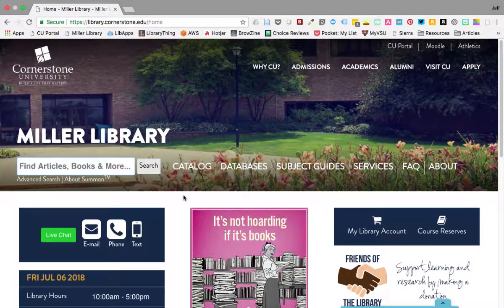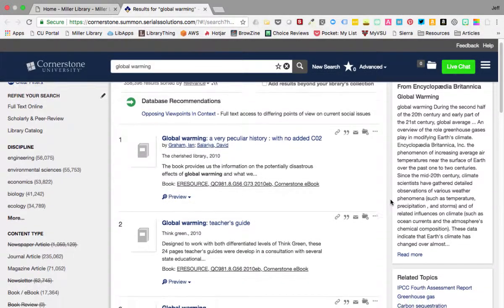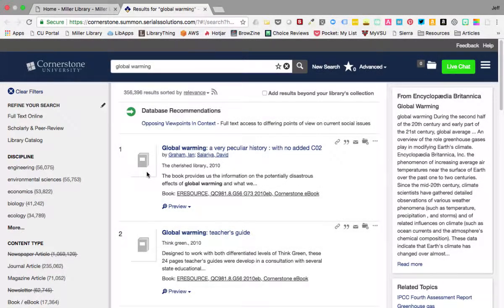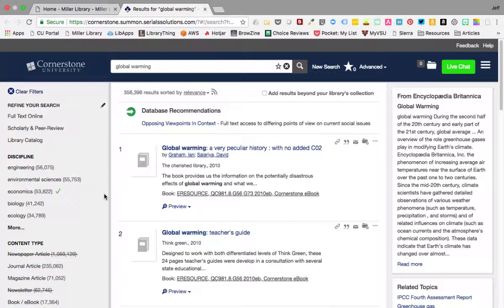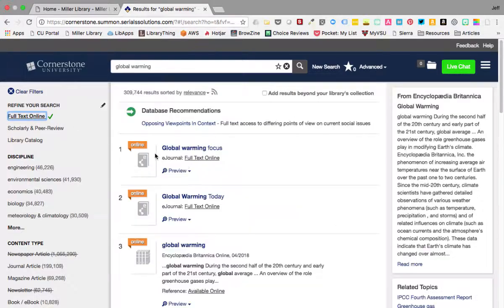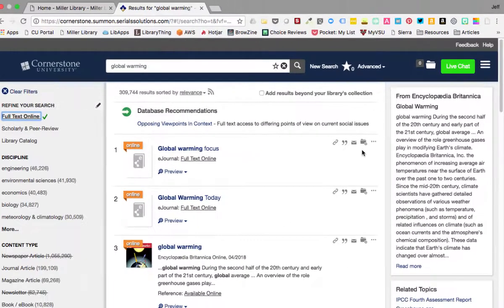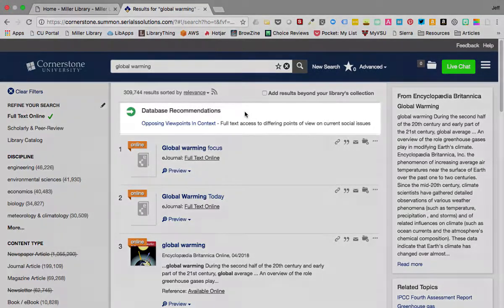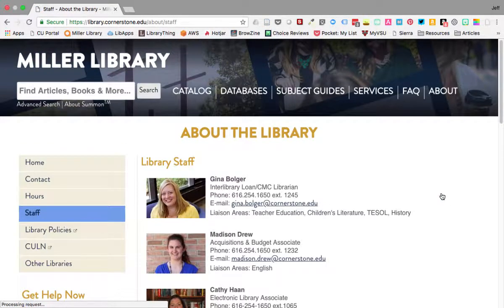Using the Summon Search Box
Don’t know where to start with your search for sources? Need a refresher on how to use the Miller website to find the information that you need? In this edition of the Miller Manual, we’ll teach you the basics of using Summon, the main search engine of Miller Library.